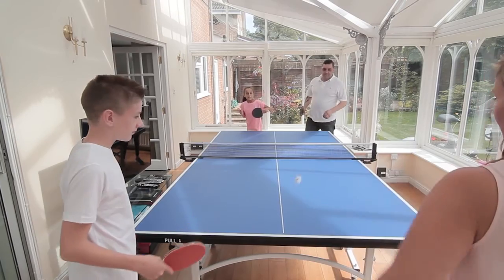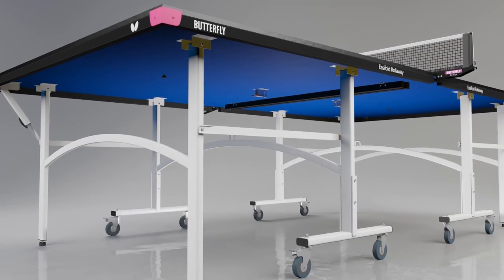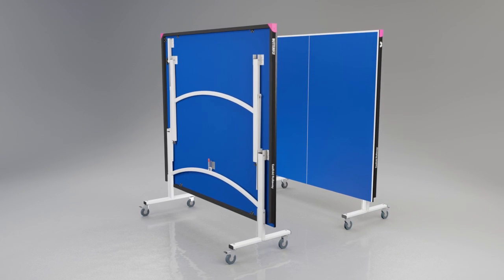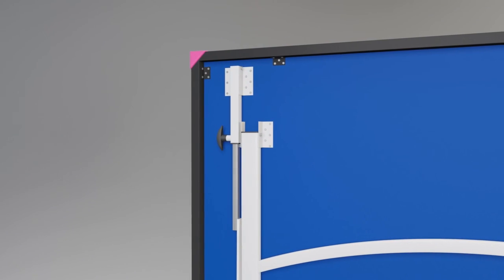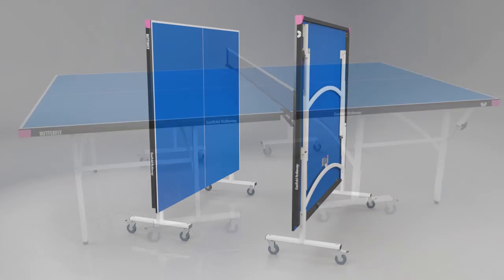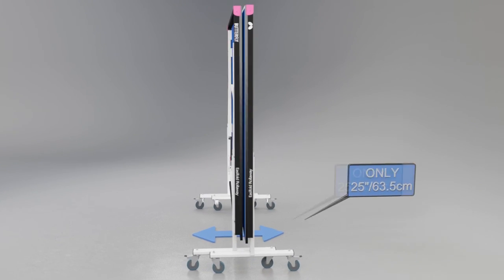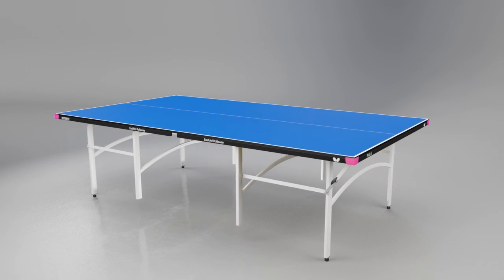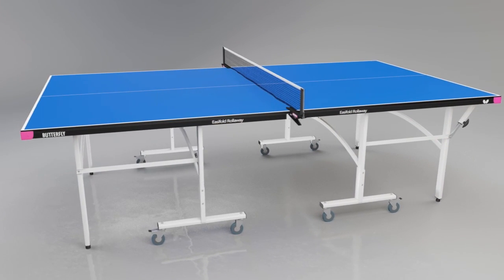Butterfly Easifold Rollaway Table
Butterfly Presents the Easifold Rollaway Table